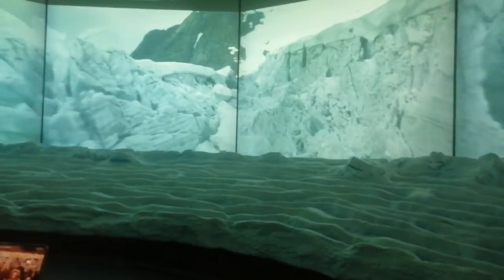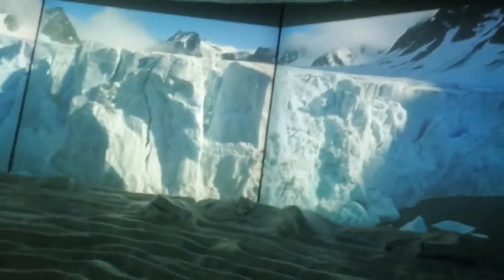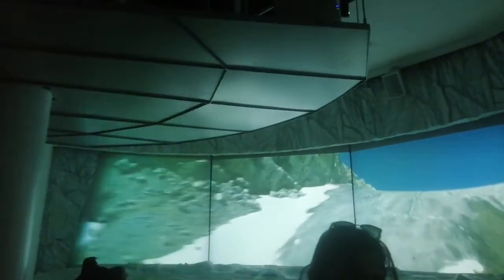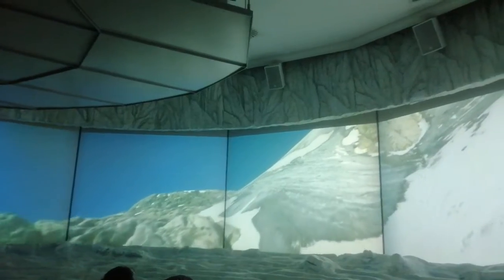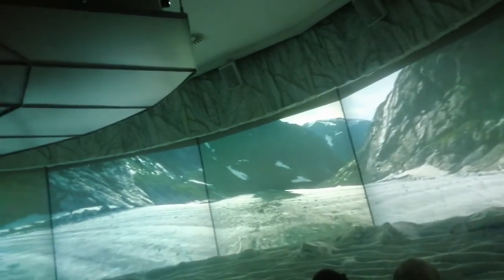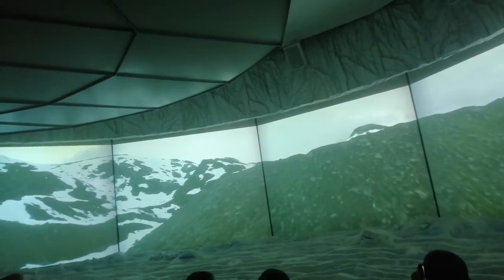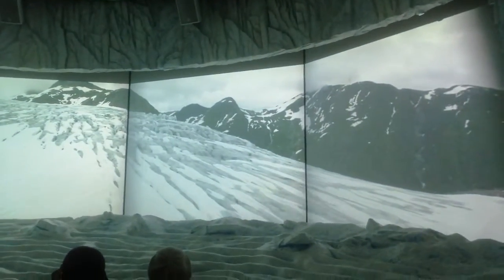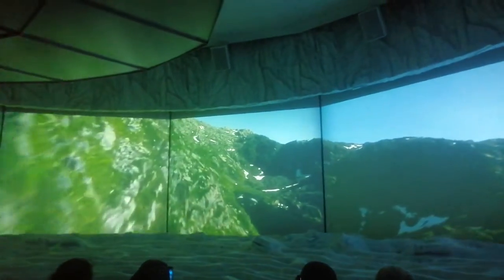20 May 2022